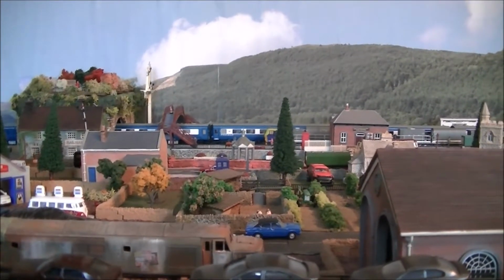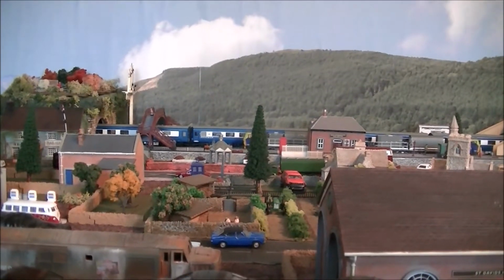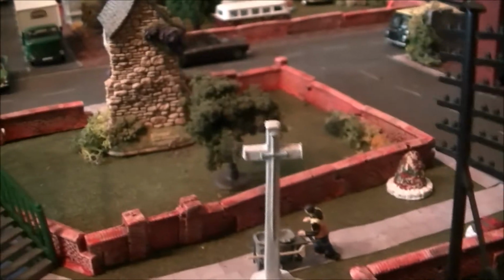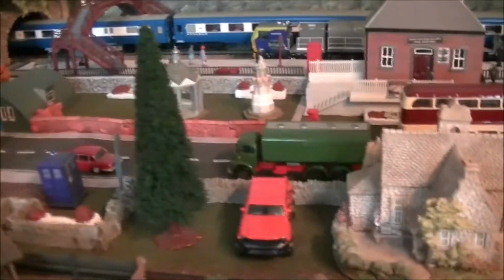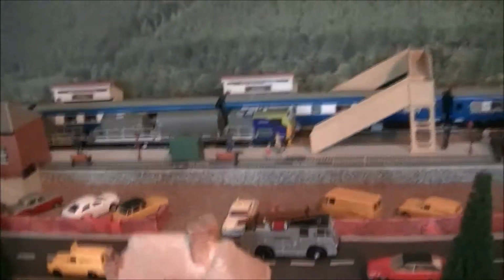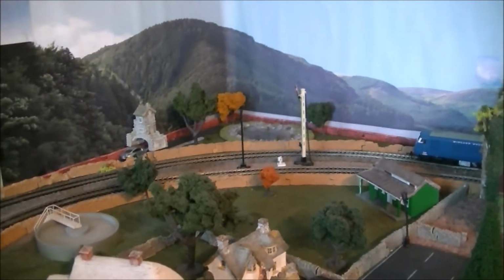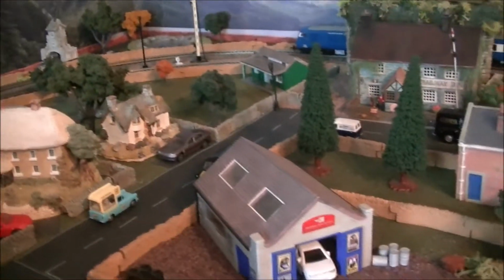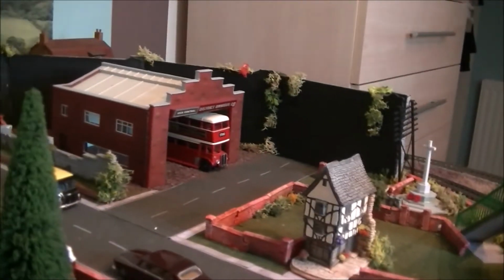Bachmann oo, Multi Purpose Vehicle [ MPV] on my layout.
train room, { 8x 4" board } oo  model railway layout called Isca Central and  formally  Thornpark oo first built 2012. rebuilt 2017.